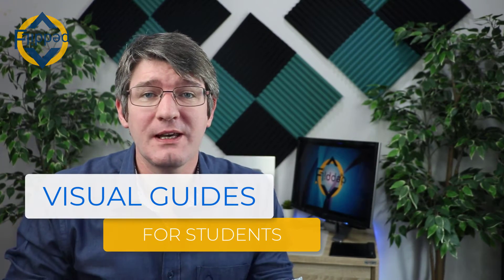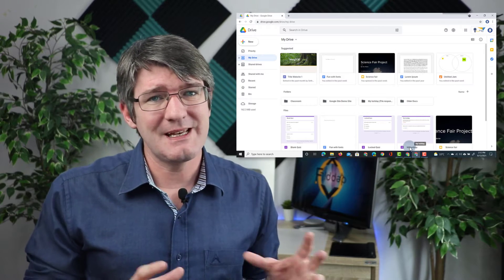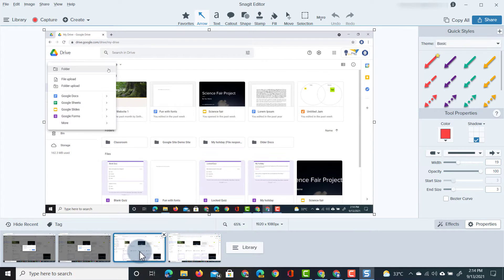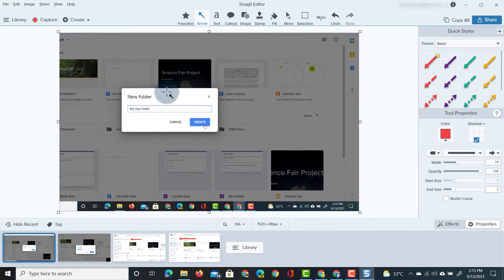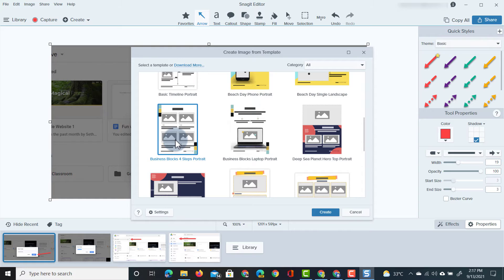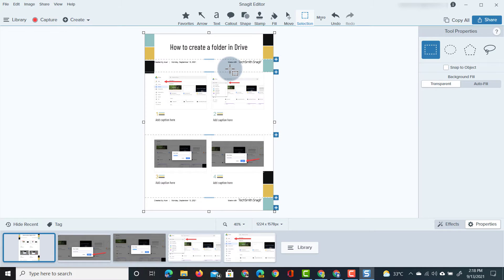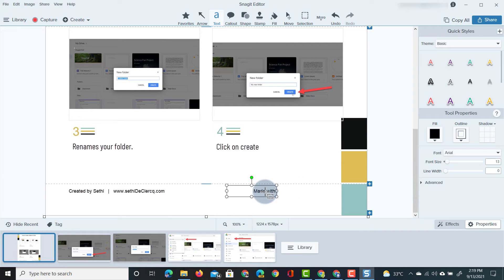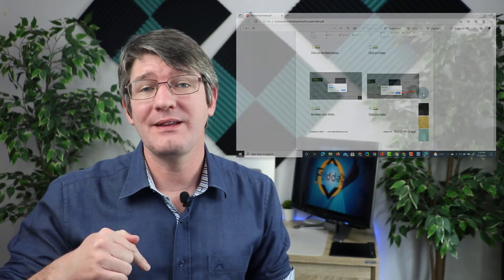Create Visual Guides for students and parents!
Create stunning Visual Guides for Parents, students and colleagues in no time!
Snagit lets you create Visual guides to explain programs, or content. All you need is an idea, screenshots and some text you want to share. I love using these and if the built in templates aren't enough they have even more on the assets website!

Techsmith is sponsoring a BackToSchool Giveaway of 3 Camtasia&Snagit bundles so you too can enjoy creating lessons and content.

❗ Full Contest Rules
Entry Period & How to Enter
The contest begins at 6 pm (GMT+7) on Monday, Sept 13th, 2021, and ends at 6 pm (GMT+7) on Friday, Sept 24th, 2021.

1. Go to the Google form and fill out your information (Name and email info). Answer a few questions.
2. Let us know how you will be using Camtasia and Snagit in your classroom. How this will impact your students. And what are you hoping to gain out of using these products?

The Judging and Selection Process
Sethi will select 3 winners based upon the following criteria.
1. Creativity
2. Potential impact this has for students

1 week after the contest ends Sethi will post a Community Post on his YouTube channel with the three winners. This will be posted on Friday Oct. 1st Noon GMT+7. The winners will be granted a license by Techsmith who is sponsoring this giveaway.

YouTube Contest and Community Guidelines: YouTube is not a sponsor of this contest and is released from any and all liability related to this contest. Entries that don’t comply will be disqualified.

No Purchase Necessary - Void where prohibited

Privacy Notice:
If you are selected as winner, you will be notified of this via email from the address ‘ ’ (You will not be asked to fill out additional information or contact me via other channels.)

Timestamps:
0:00 Intro
0:45 Planning your Visual Guide
1:15 Take the needed screenshots
1:50 Prepare the images for use
3:15 Image from Templates
4:00 Insert your content
6:05 Save the image as file (PDF)
6:45 More info